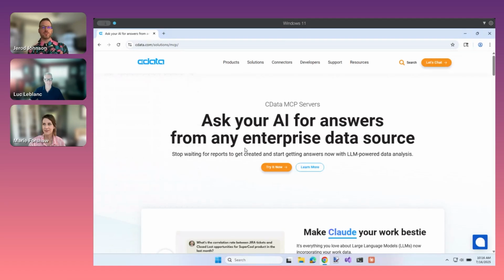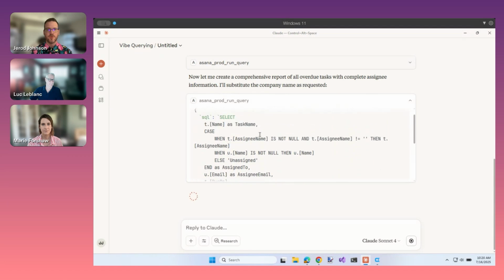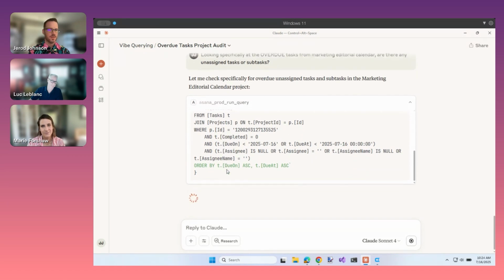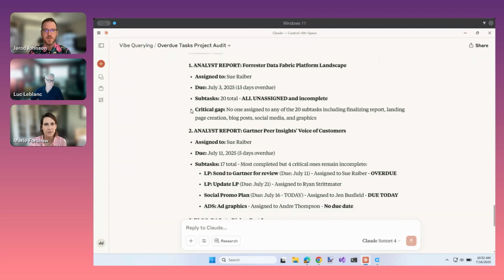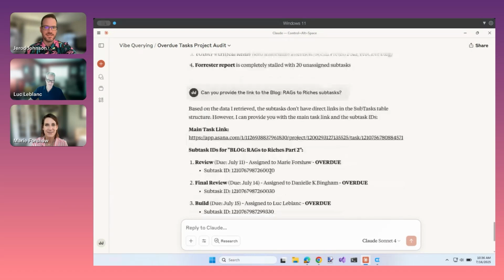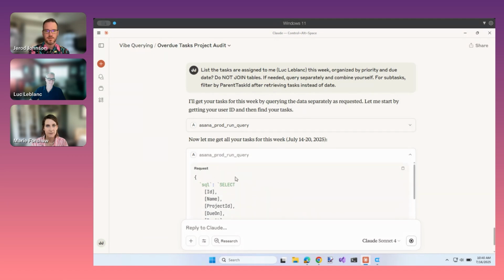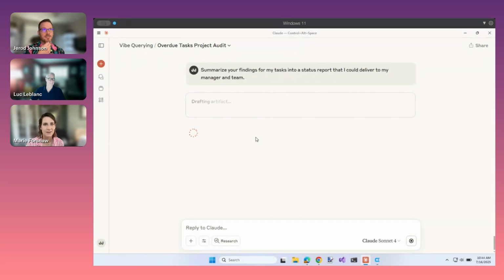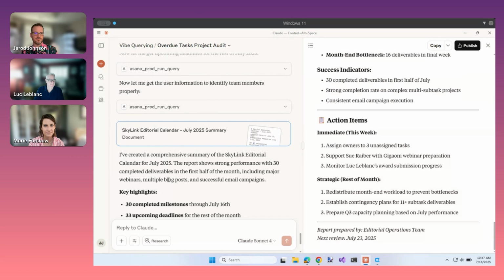Vibe Querying with MCP - 06 - Vibing for Project Management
Welcome to a new era of data exploration: Vibe Querying with MCP. In our sixth episode, "Vibing for Project Management," hosts Jerod and Marie are joined by Luc, demonstrating how Project Managers can use CData's MCP Servers integrated with powerful LLM tools like Claude to query real-time project data to quickly assess project health, track team accountability, and create professional reporting for stakeholders.